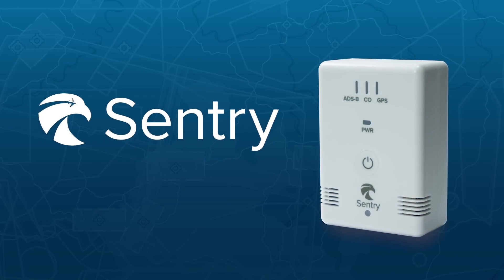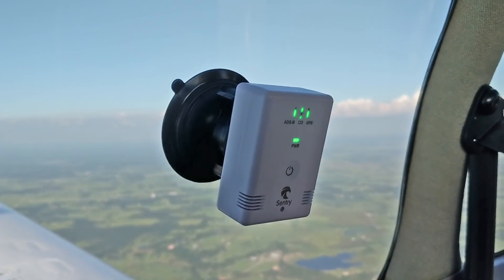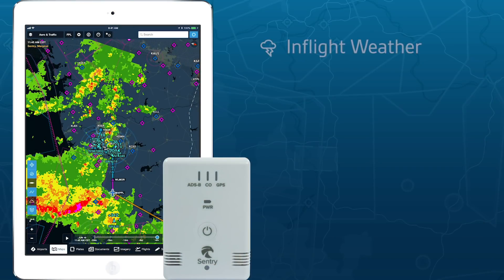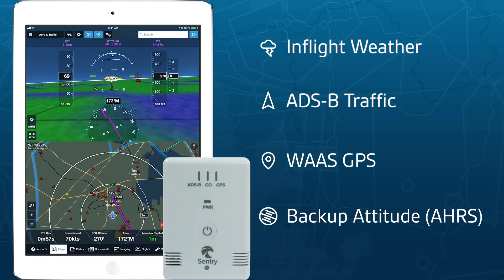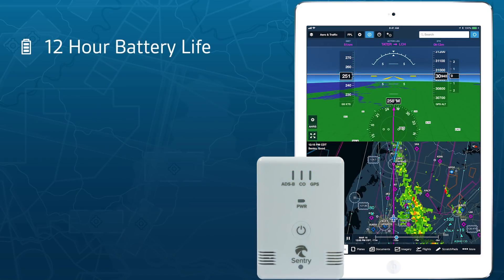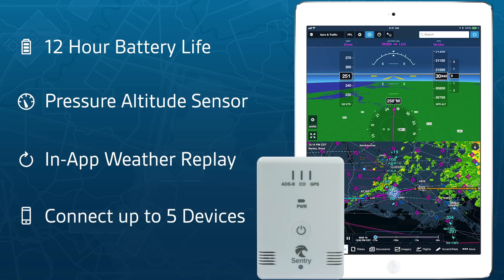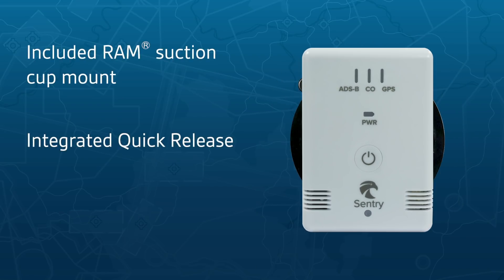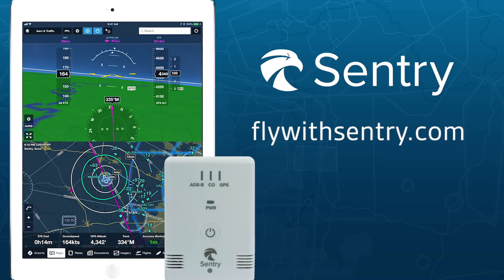Meet Sentry - The Next Generation ADS-B Portable Receiver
Sentry is sure to impress - offering inflight weather and traffic on ForeFlight, AHRS, internal WAAS GPS, longer battery life, onboard storage for weather replay, and a CO sensor and alarm system for added safety.

Retailing at $499 USD, Sentry will be available for purchase at the ForeFlight booth (Hangar C) at this year’s EAA AirVenture and is currently available online at Amazon.